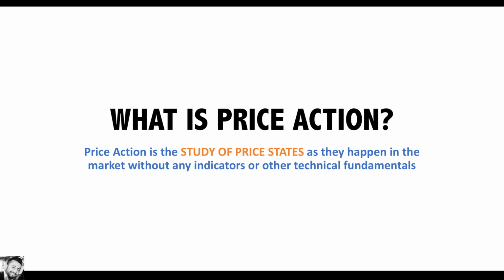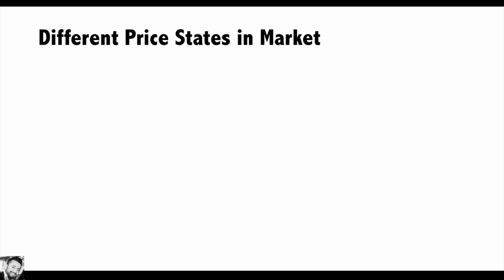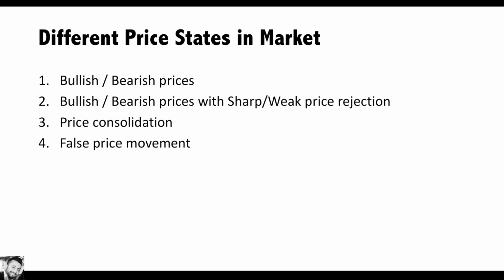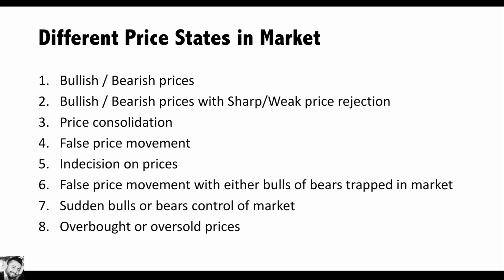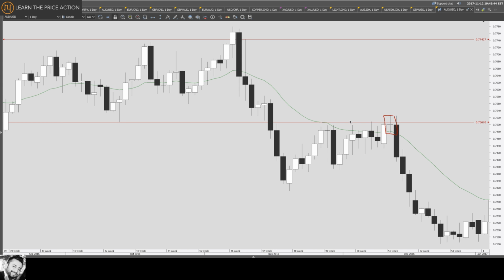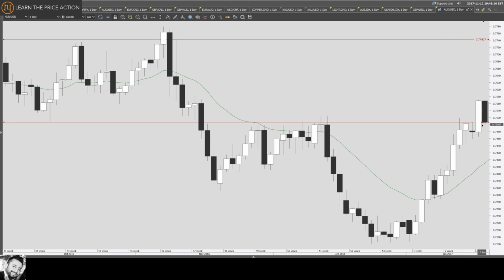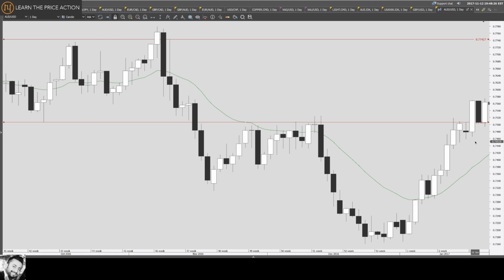What is Price Action? | LEARN TO BEAT THE INDICATORS